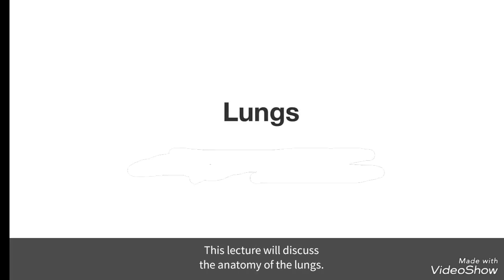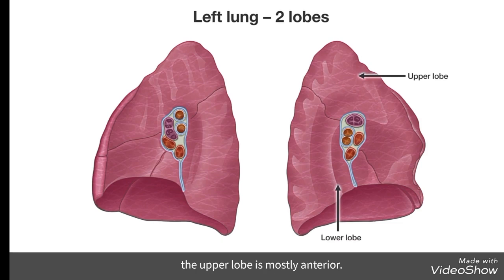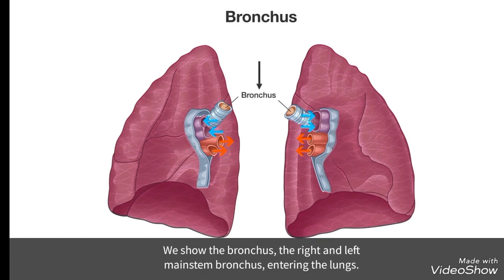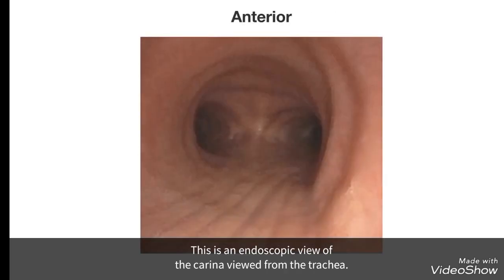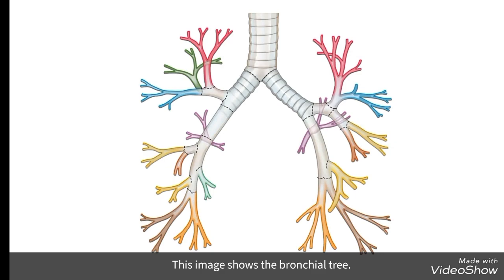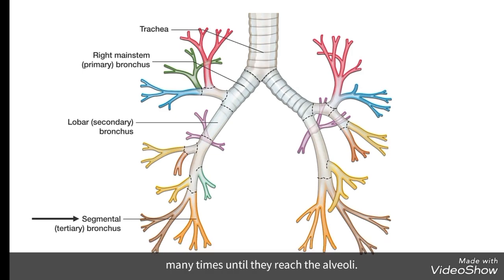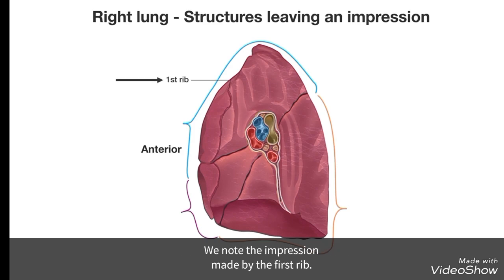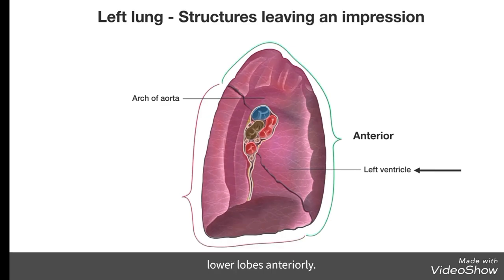Anatomy of Lungs || Lungs Physiology || Humen Repiratory System || Dr. K Education Channal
lungs
detox lungs
how to detox your lungs
cleanse lungs
clean your lungs
cleanse your lungs
the lungs
lungs song
lungs test
iron lungs
how to clean your lungs
clean lungs
clear lungs
lungs video
lungs movie
lungs health
how to detox smokers lungs
lungs in hindi
food for lungs
healing lungs
the lungs song
lungs anatomy
lungs for kids
how lungs work
heart and lungs
phlegm in lungs
lungs and limbs
lungs capacity
detoxify lungs
lungs
lungs structure
lung (anatomical structure)
lungs surrounding structures
lungs structure diagram
lungs function
lungs structure and function
lungs structure and functions
what is the structure of lungs
lungs anatomy
structure of lungs and its function
explain structure of lungs in detail
lungs tutorial
gas exchange: the structure of the lungs
detail structure of lungs and functions in detail
explain structure of lungs and functions in detail
lungs
respiratory system
lungs and pulmonary system
human respiratory system
lungs function
human lungs
the development of the lungs and the respiratory system
the human lungs
lungs anatomy
lymphatic system
autonomic nervous system
respirtory system
lungs structure
respiratary system
respiratory system function
lymphatic system anatomy
lungs tutorial
respiratory system organs
functions of the respiratory system
respiratory system for kids

Dr. K Education Channal